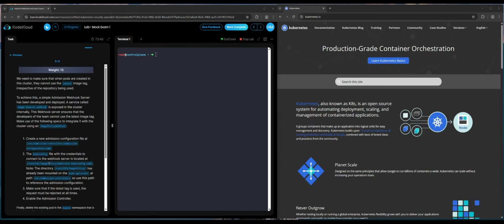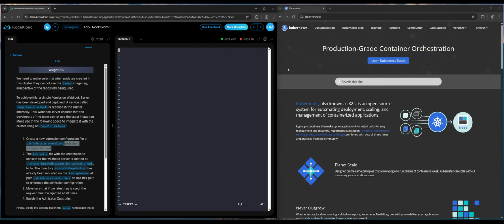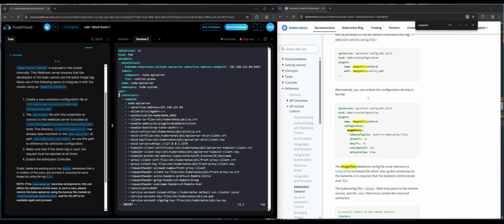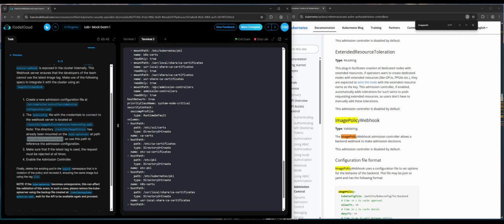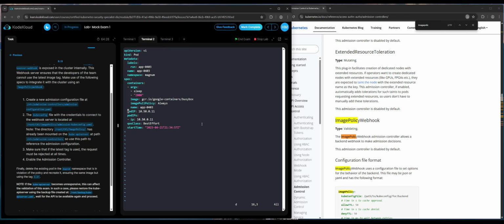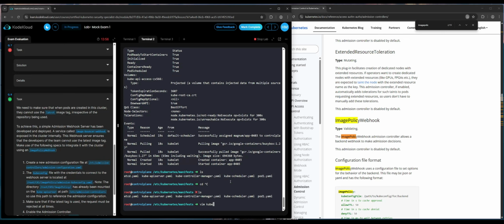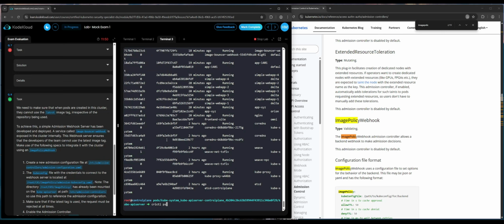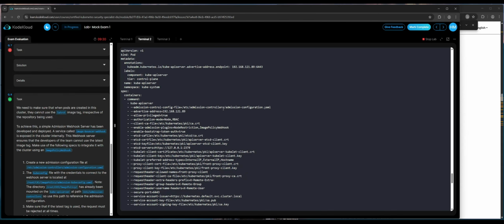CKS Series 1.8 – Admission Webhooks & API Server Recovery (ImagePolicy Integration)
In this CKS Series episode, we dive into a full scenario involving Admission Webhooks and cluster troubleshooting.

▶️ In this video:

Set up an ImagePolicyWebhook to block pods from using the latest image tag

Integrate a pre-built admission webhook server (image-bouncer-webhook)

Update the API server admission configuration safely

Troubleshoot a broken API server if it becomes unresponsive

Use critical thinking and log inspection (crictl, logs) to recover cluster services

🔐 Admission control is a crucial part of Kubernetes security — and real-world handling of API server failures is an underrated but essential skill for CKS and production operations.

🎓 About Me
I’m Hanzala, a DevOps & Platform Engineer with over 3 years of hands-on experience, and certified in:
CKA, CKAD, CKS, AWS DevOps Pro

Lab 1 : Mock 1, Question 8